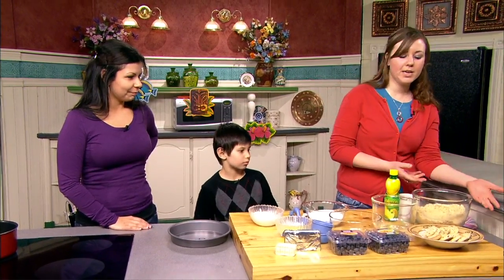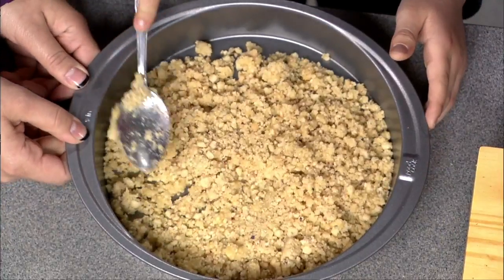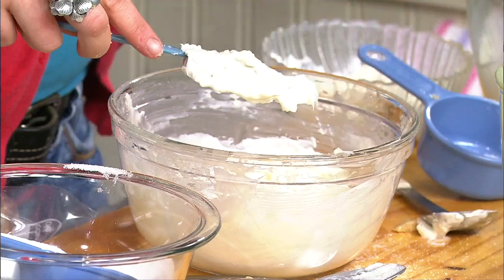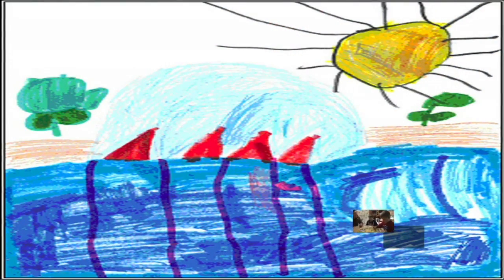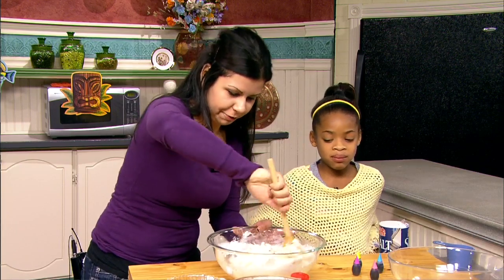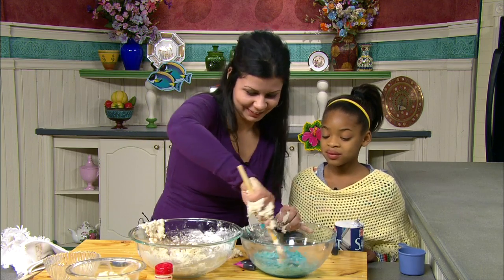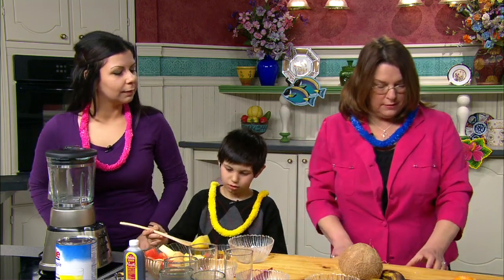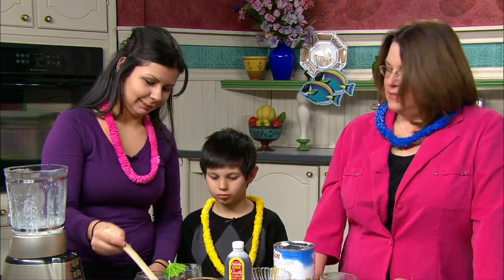Student Workshop | Program | #3410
Family Time

Families talk about the importance of spending time together, and share some of their favorite activities. Student Producer/Director: Connie Tilot.